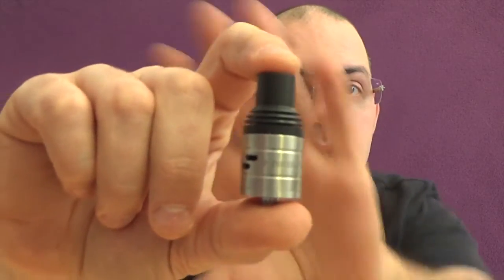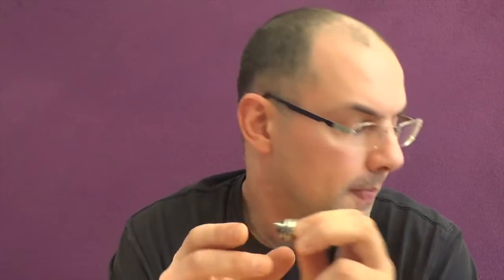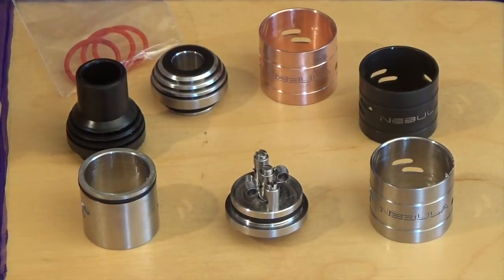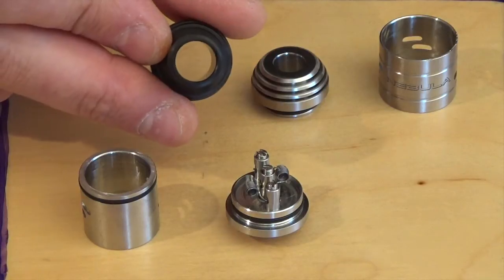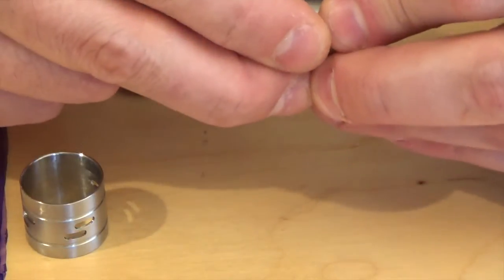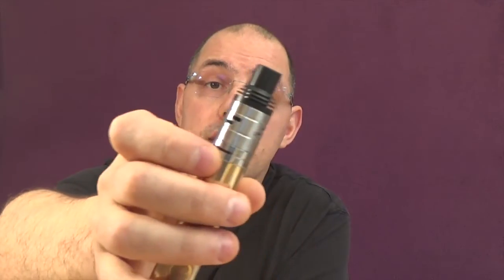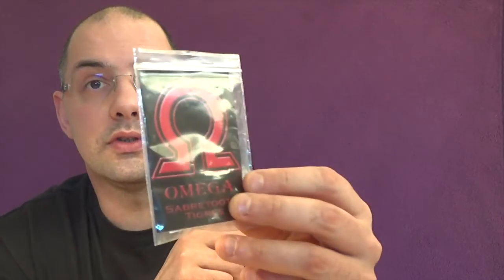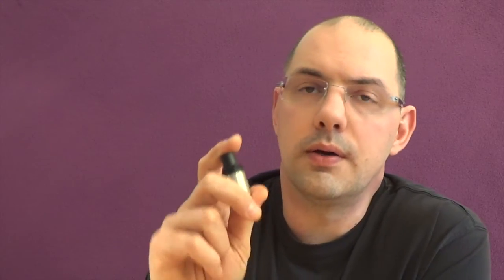A delightful combination: Nebula RDA & Sabertooth Tigre by Team Omega, Native Wicks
Here is a great combination: the Nebula dripper and resistance wire "Sabertooth Tigres" by Team Omega with Native Wicks cotton fiber.
It works really well together! :-)

Our Pinoy friends show us, once again, their mastery of both flavours and vapour productions.
The price might discourage some of you (70£/95€) but the Nebula doesn't come alone (3 airflow rings - copper, blak, stainless steel, 2 top caps, replacement o'rings).
Take into account the strong points of the atty, it's surely worth the investment ;-)